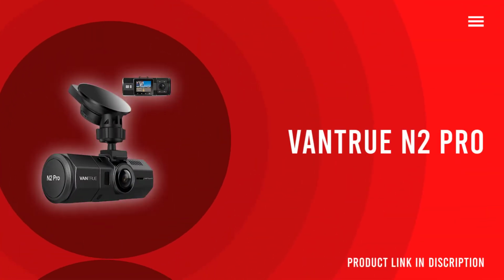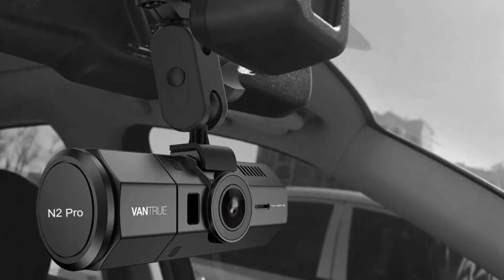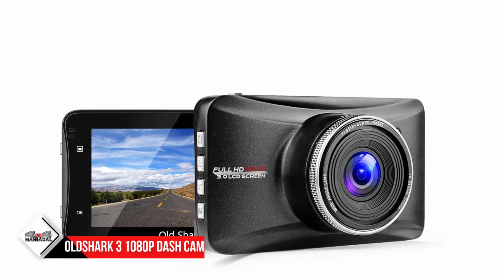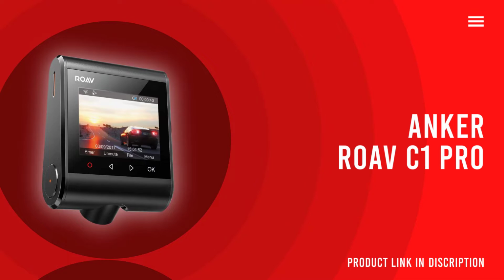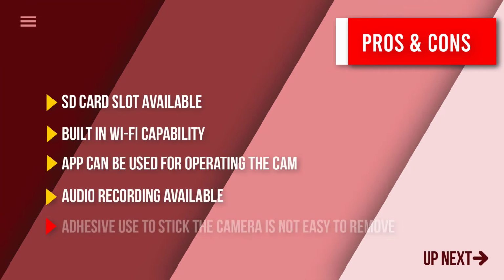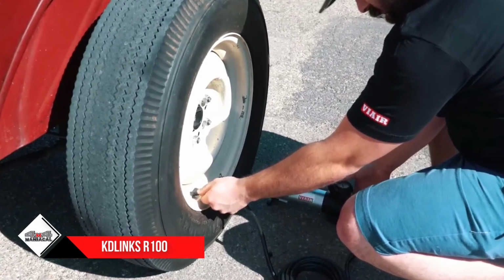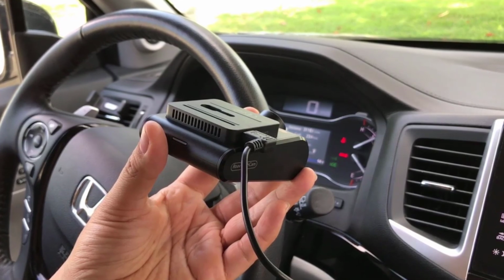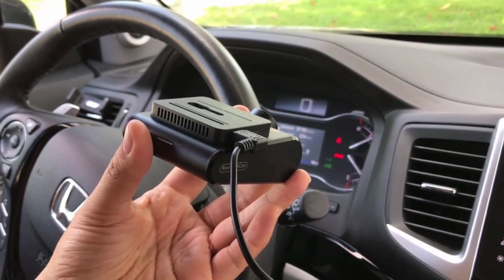5 Best Dash Cam For Truck Drivers i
Dashcams are, in general, a great gadget, but if you're a truck driver, you know they're more important than just being a great gadget. In situations like half-truck racks or other unpleasant incidents, dash cams can prove your innocence, as well as change the perception of carelessness on the road for all truck drivers.

Best Dash Cam For Trucker:

00:00 - Intro

0:47 - 5. Vantrue N2 Pro

2:20 - 4.  OldShark Dash Cam

3:50 - 3. Roav DashCam C1Pro

5:07 - 2. KDLINKS R100

6:37 - 1. Rexing V1

You’re free to use this song in any of your videos, but you must copy and paste the following in your video description:

SUPPORT 4x4Maniacal